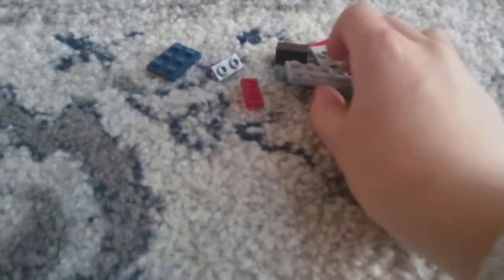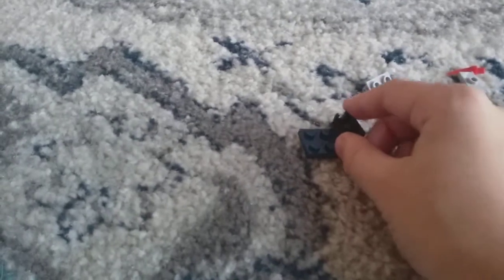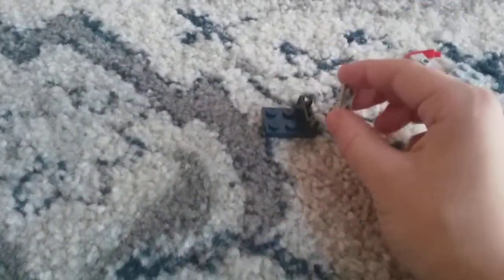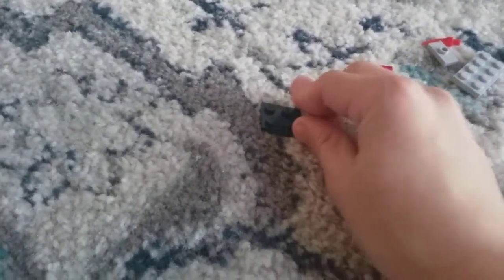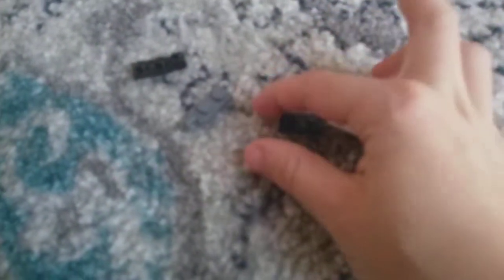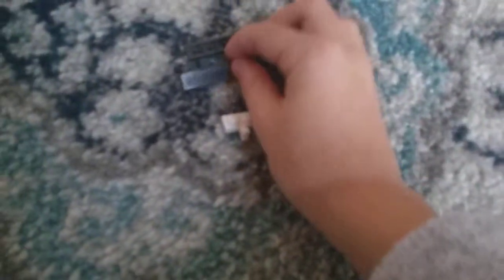how to build lego gigan